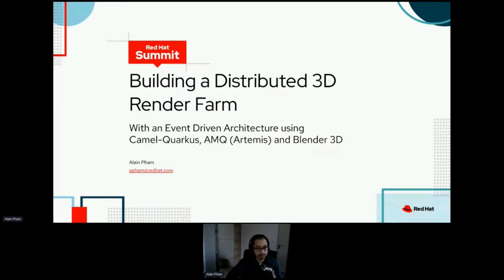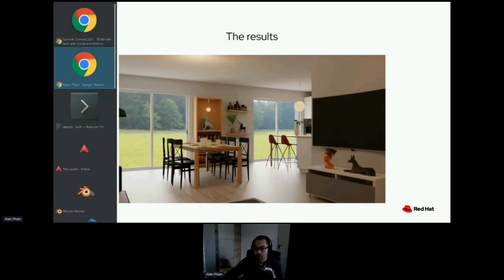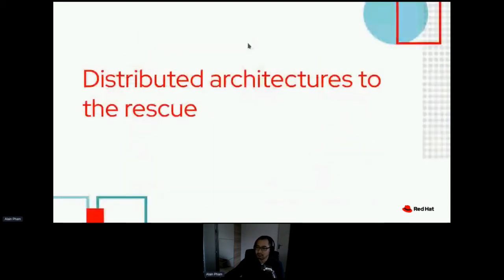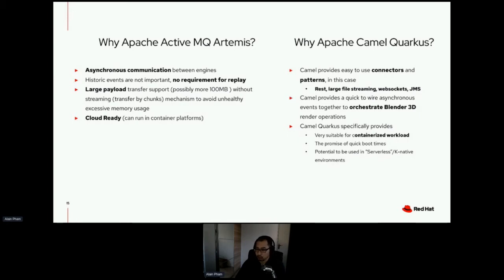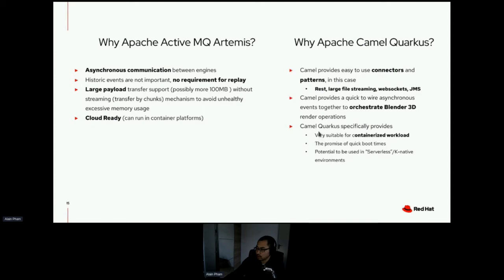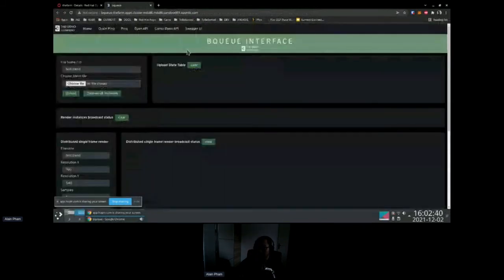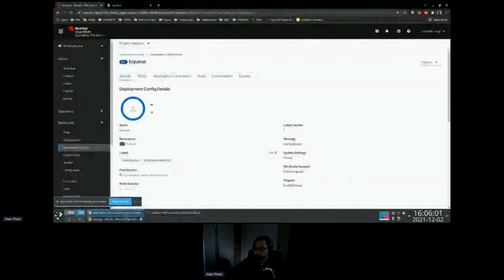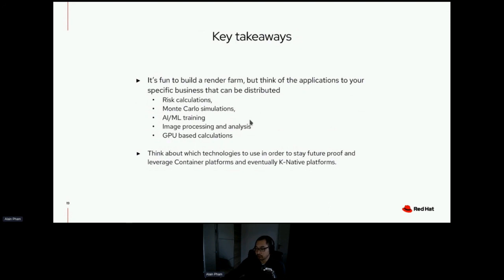Red Hat Summit Connect DE - Building a Distributed 3D Render Farm with an Event Driven Architecture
"Speaker: Alain Pham

Computer Graphics and 3D rendering has become ubiquitous in our everyday lives. Disciplines like Filmmaking,  Architecture Visualization or Visualizing Engineering Prototypes require very compute intensive and time consuming rendering tasks. During the process of building my new house, I was looking for a way to get photorealistic renderings of different interior design options before getting into the actual build. The render times on a single computer were simply too long for creative decisions, hence the need for a distributed render farm. Join me in this session to see how a 3D render farm is built using Camel-Quarkus and Apache Artemis to orchestrate rendering tasks on any computing resource (bare metal, VMs, containers...)"